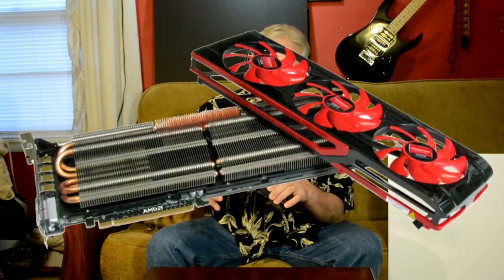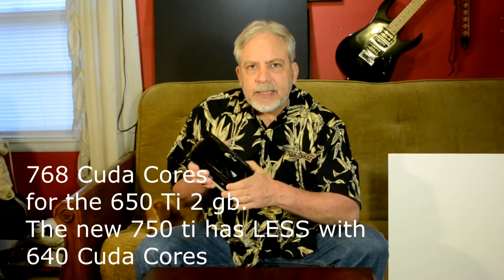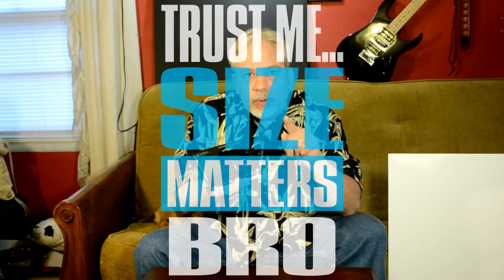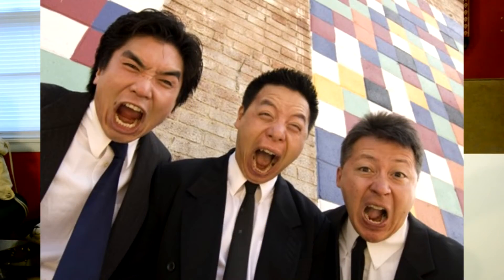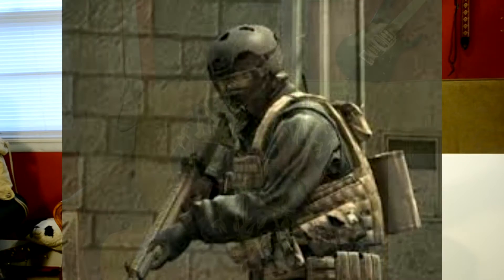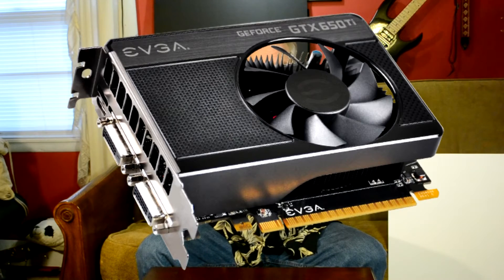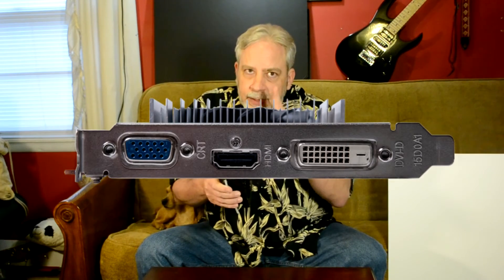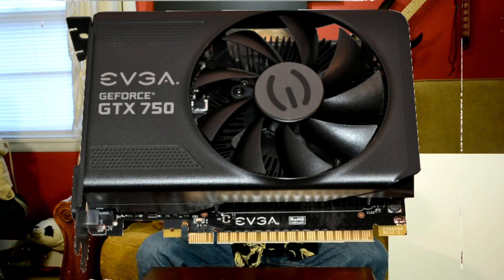SFF-Tek Reviews Size and Power-Video Cards for small form factor computers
A look at the 650ti 2gb., 750ti 2gb., and the AMD r7 250 2gb. and the best reasonable cards for gaming for a small form factor machine taking size power and other important factors in mind.  Informative funny and entertaining..  See if you can find the dog in the shot.. LOL